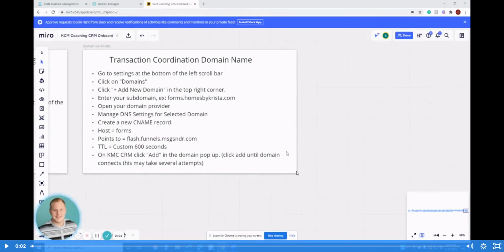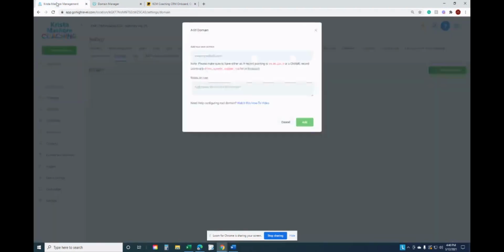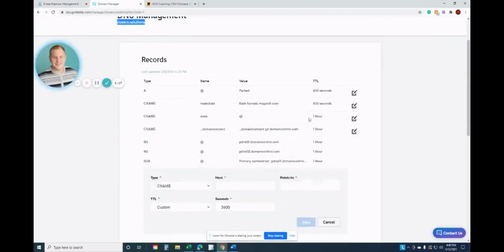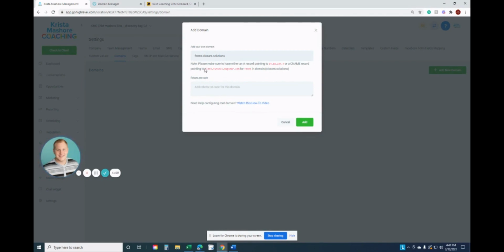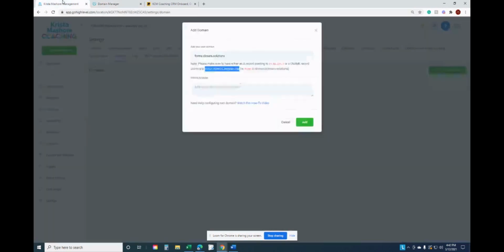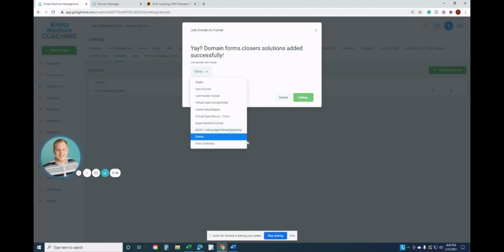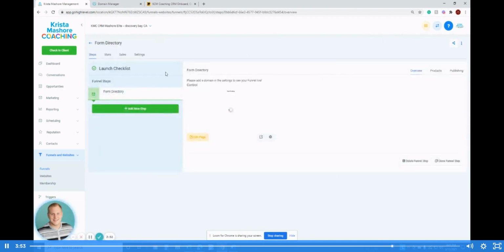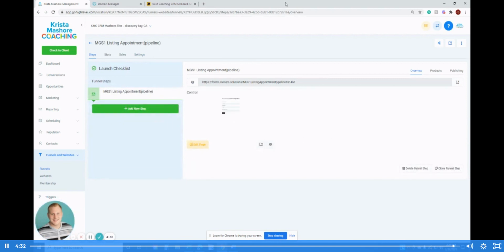screencast-krista-mashore-coaching.mykajabi.com-2021.06.30-13_42_25.webm